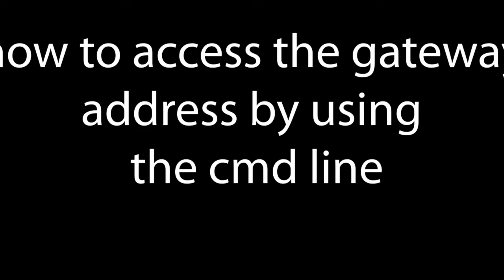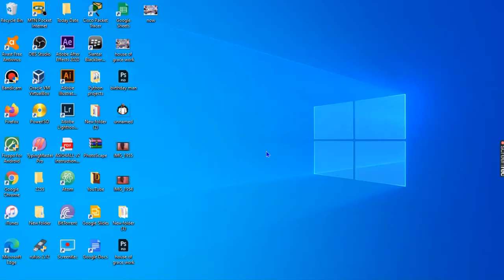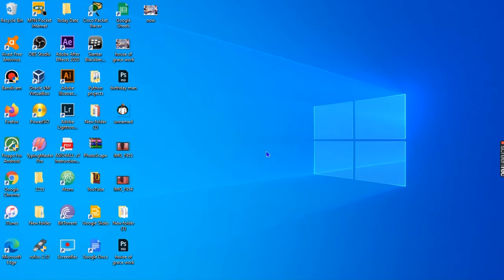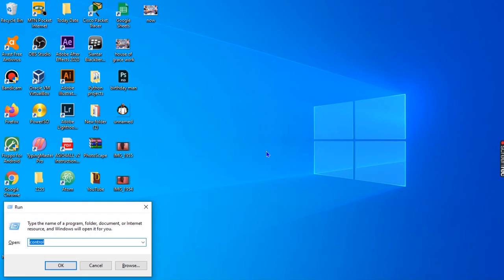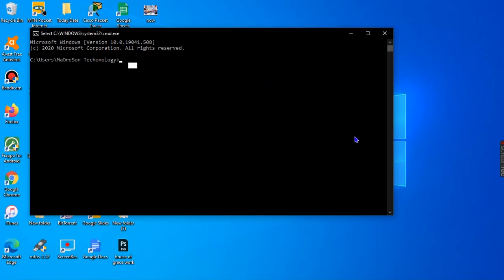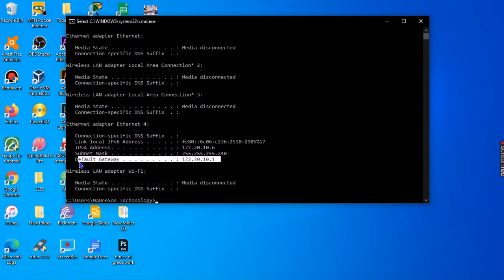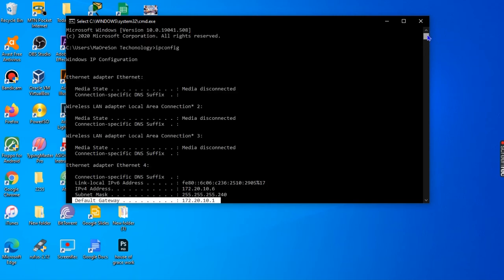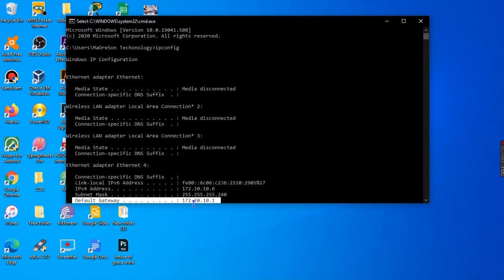how to access the gateway address by using the command prompt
Dynasty Teto Shuraleff